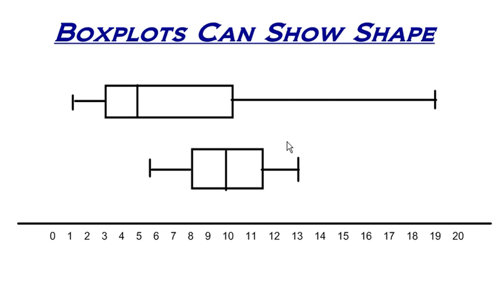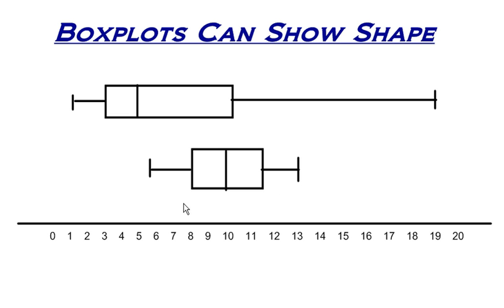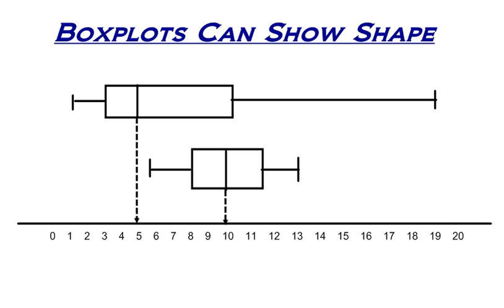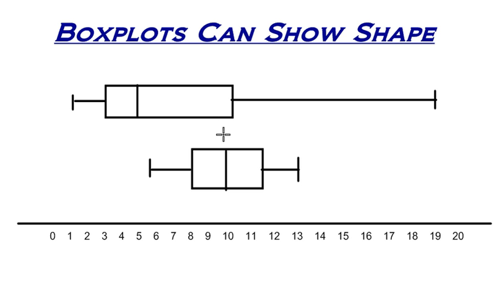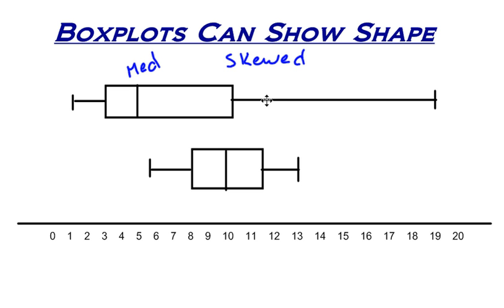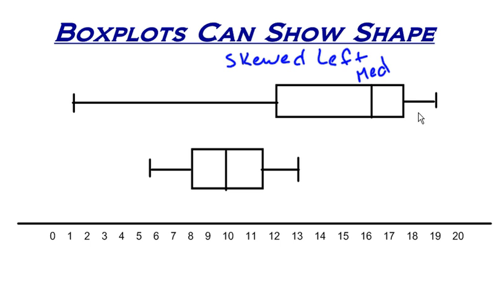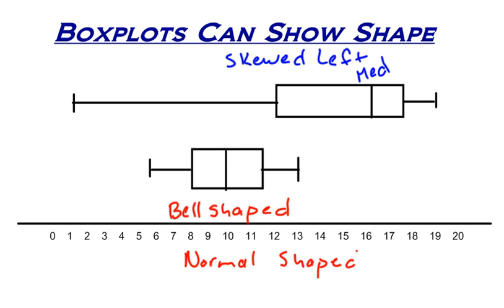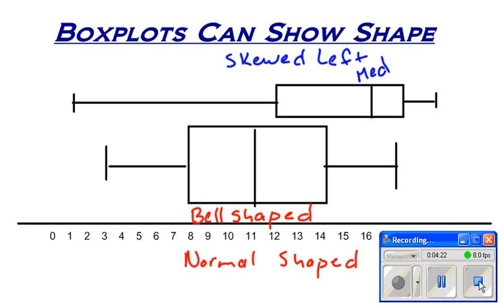Boxplots and Their Shape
How can I use boxplots?